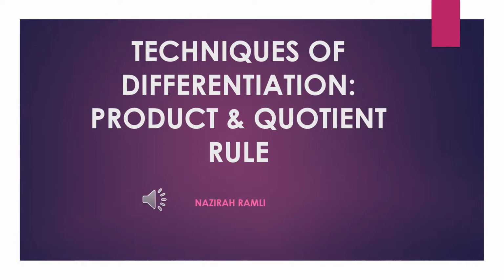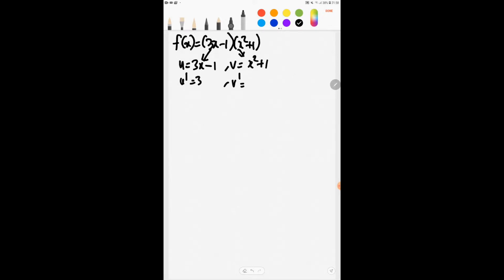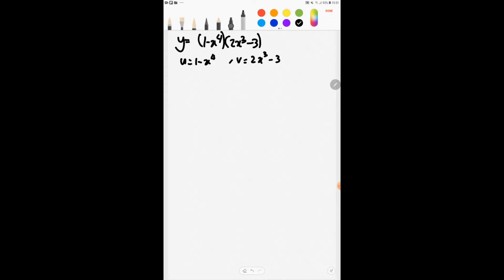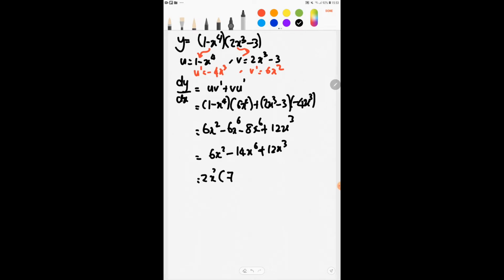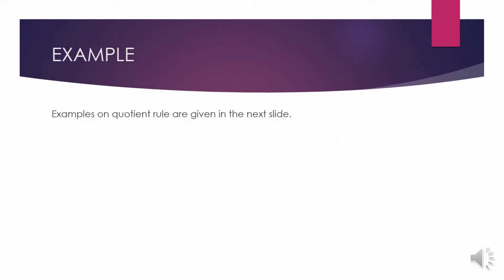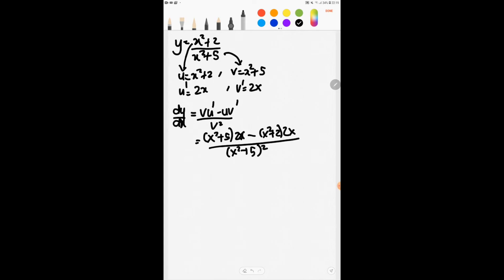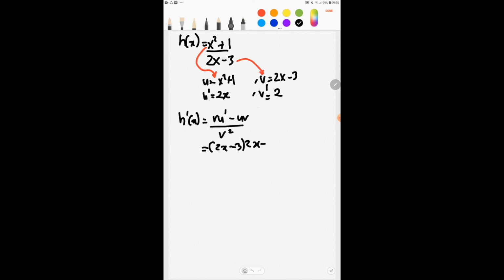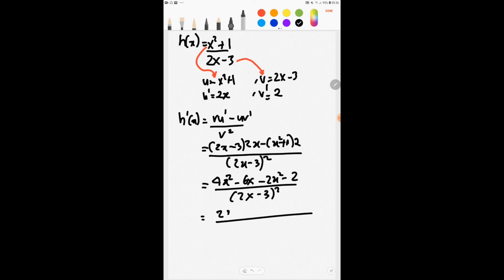Techniques of Differentiation: Product Rule and Quotient Rule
In this video, the derivatives of functions using the Product Rule and Quotient Rule will be discussed.